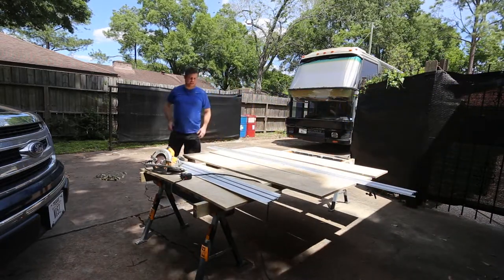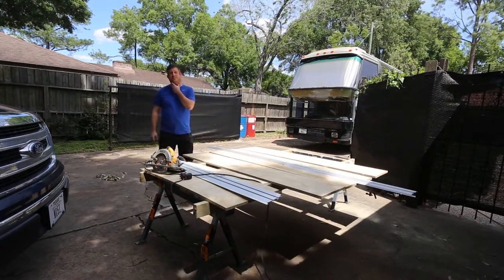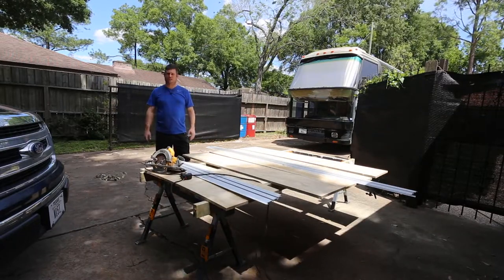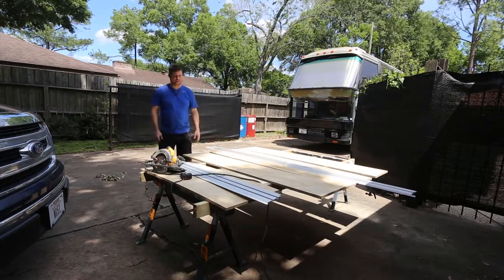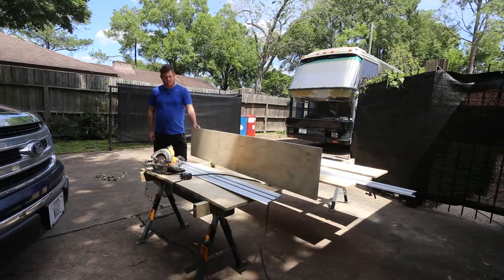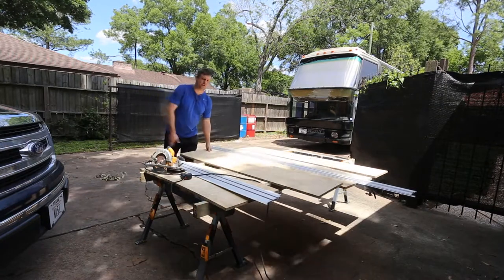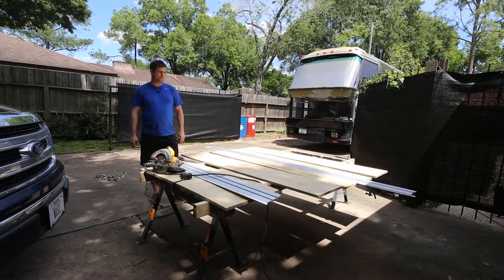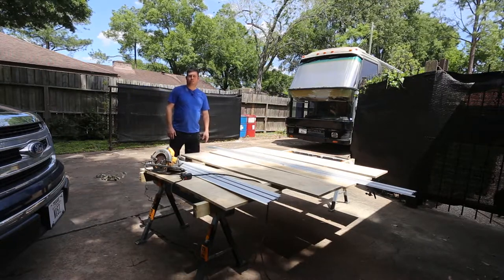Tool Review: TrueTrac Track Saw update and second review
In the video I revisit the True Trac track saw.  It still works great and I have the short and long track editions.  I show the tool in use and discuss the benefits.  I had requests with the original review to do a follow up and this is that follow up.